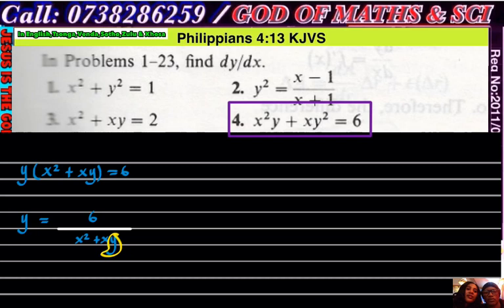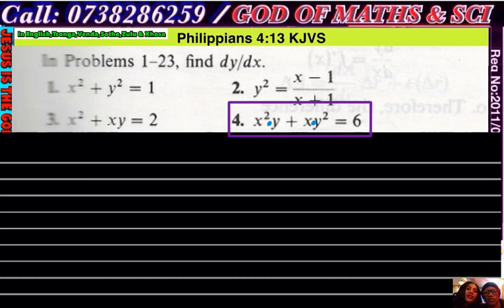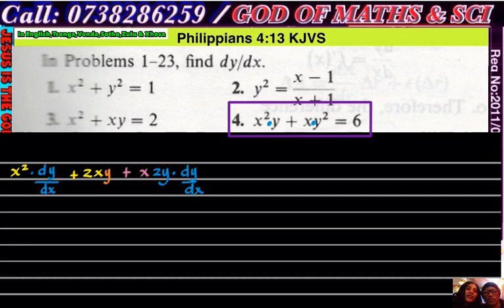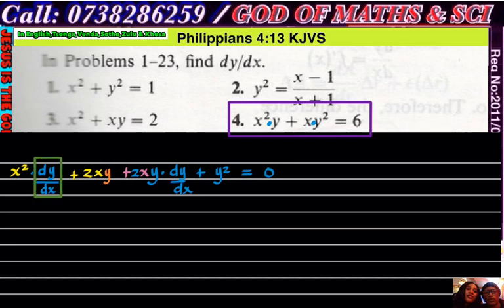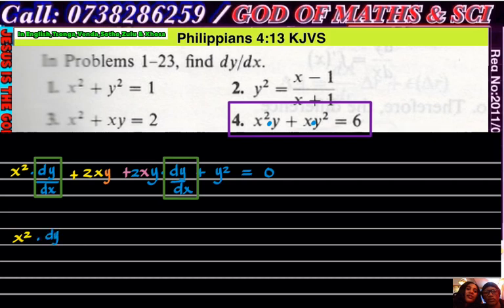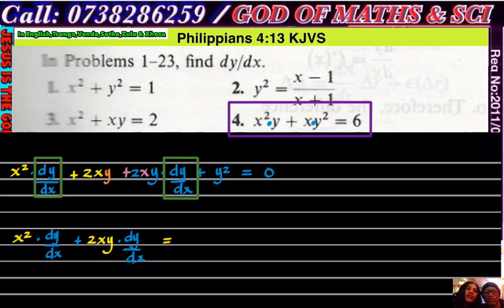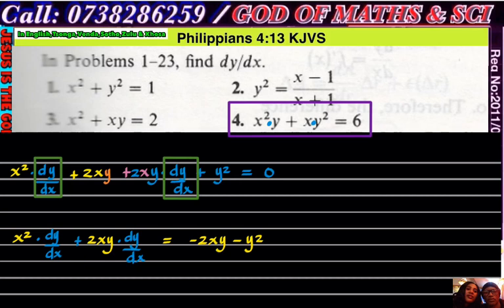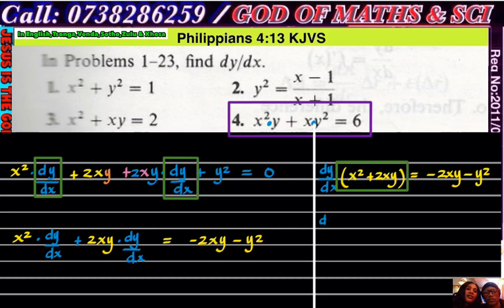DERIVATIVES-9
DIFFERENTIATION-RULES-SIN & COS-PART 6-VARSITY